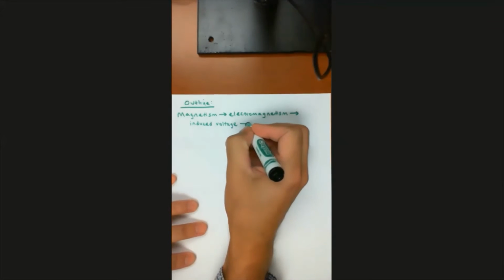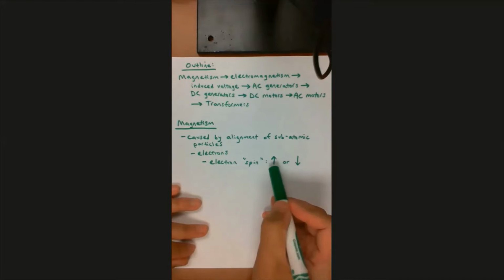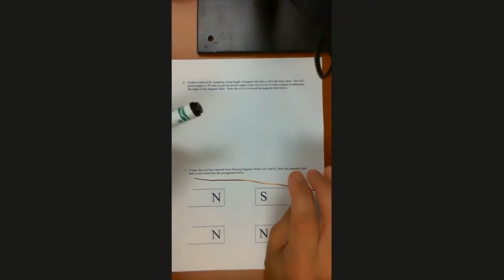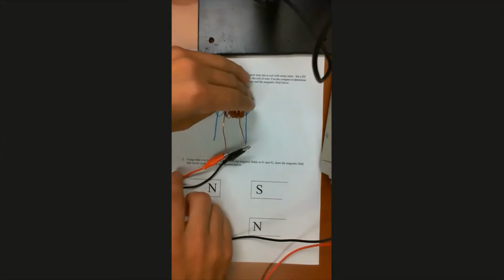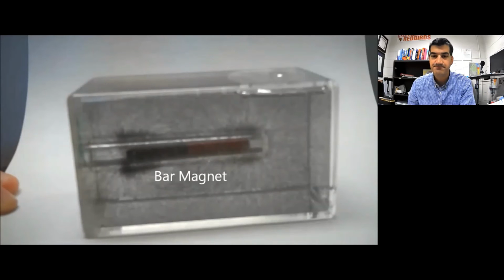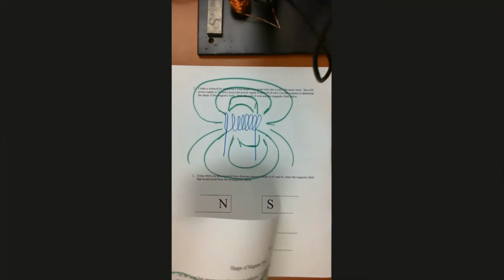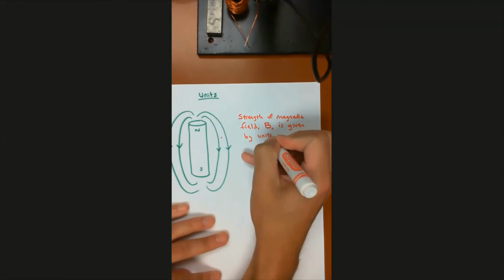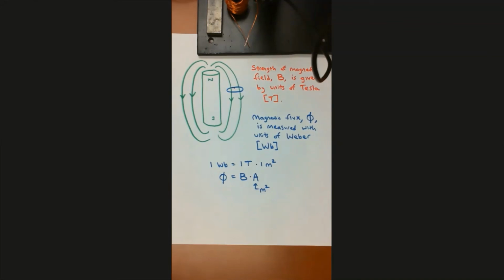TEC 240 Feb 17 Video 1 of 2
Intro to the next section of the course; Magnetism; Lab 8